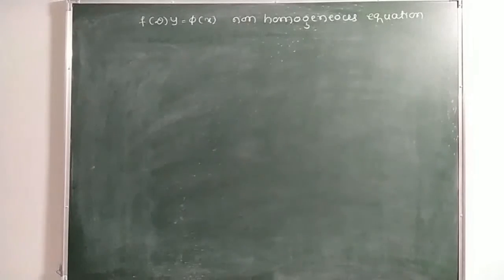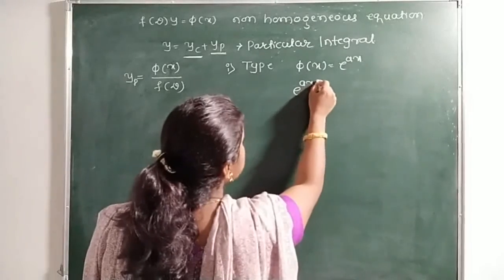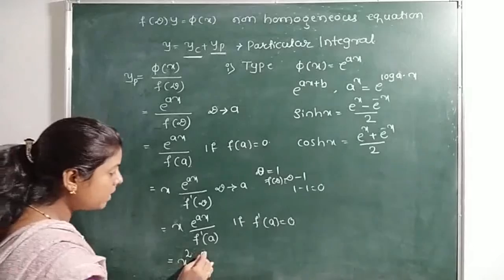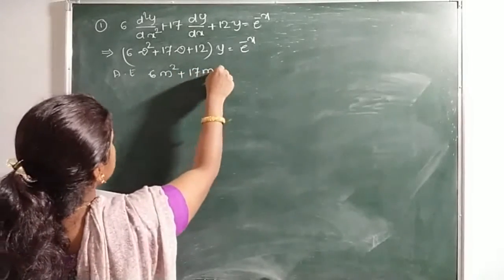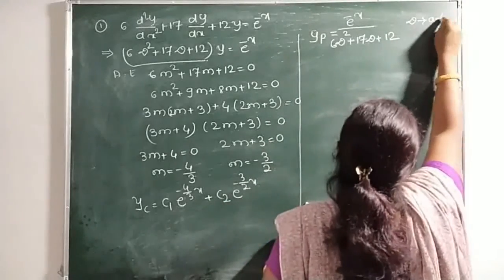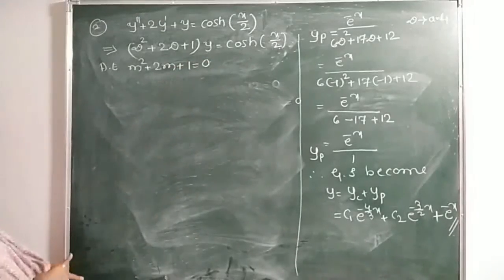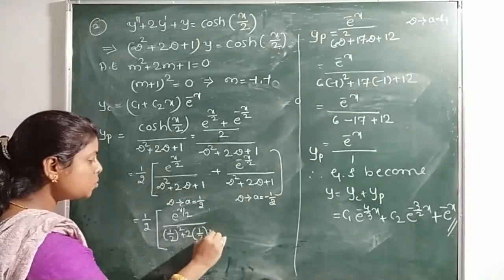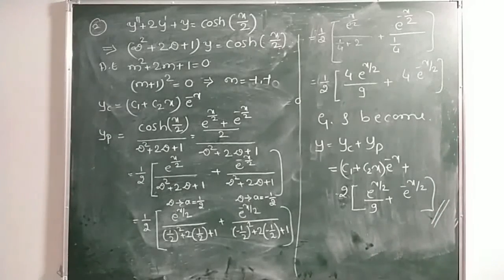module 2 non homogeneous equation type 1.1